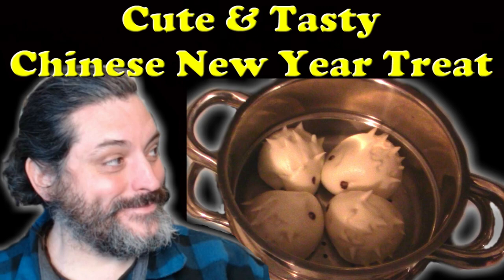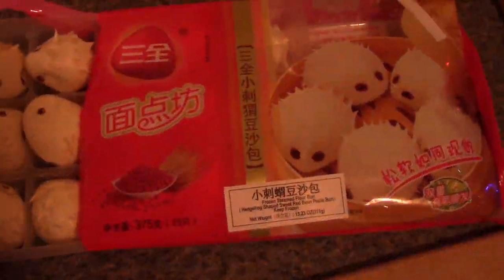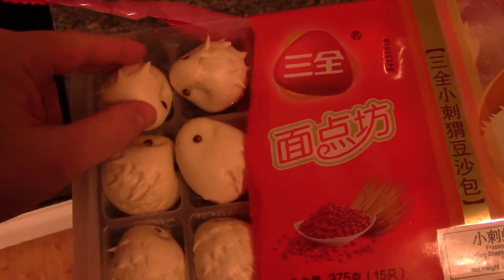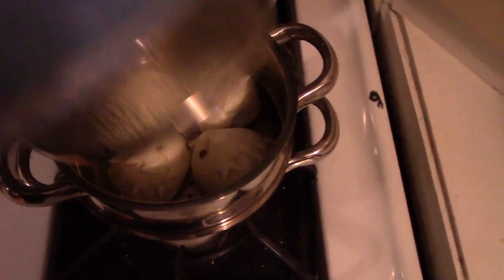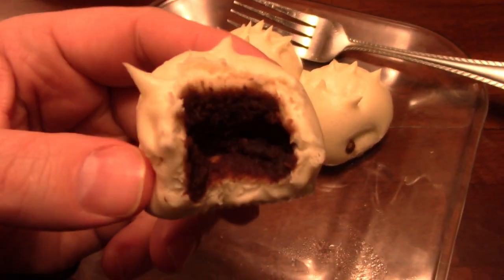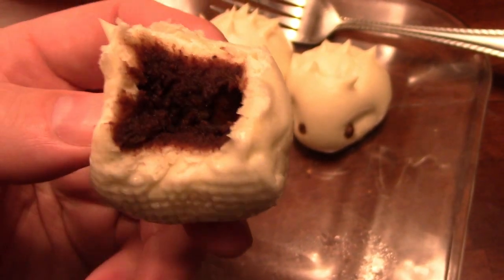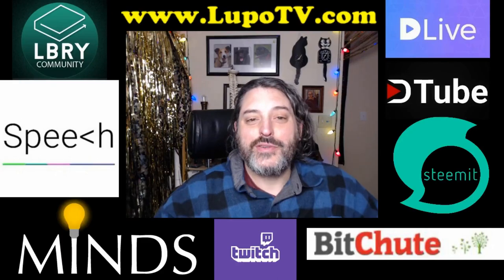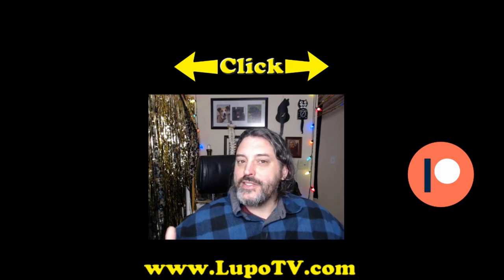Cute & Tasty Chinese New Year Treat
I bought these super cute porcupine (hedgehog) bean paste buns and streamed them.  Check out how it came out.